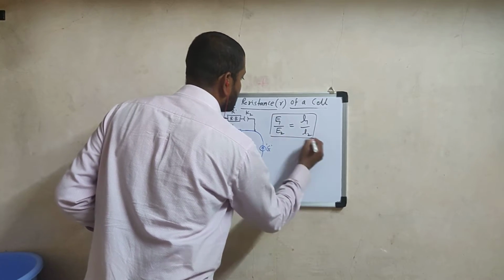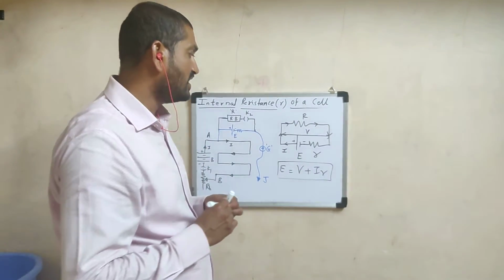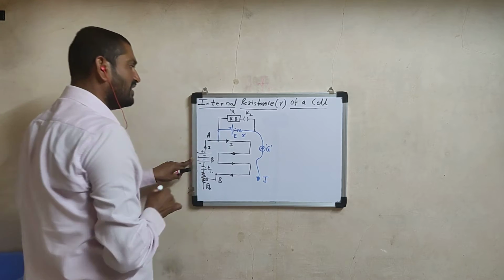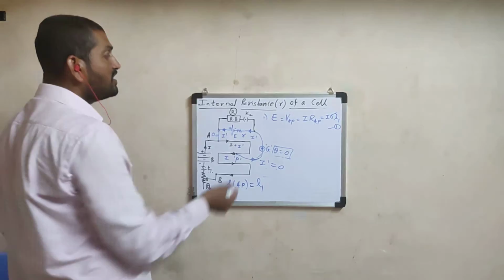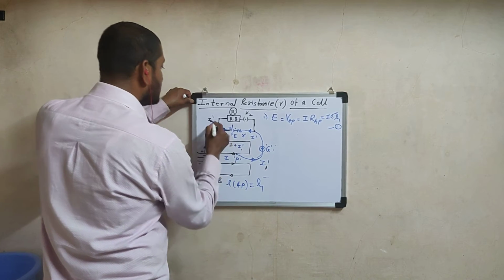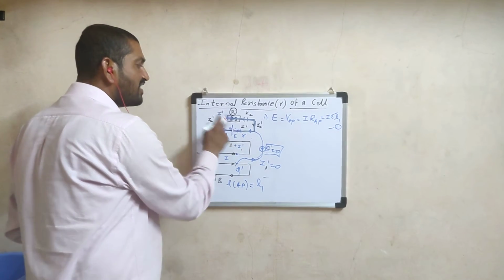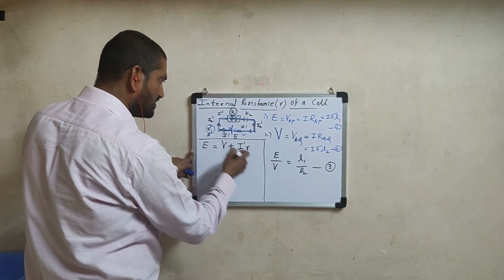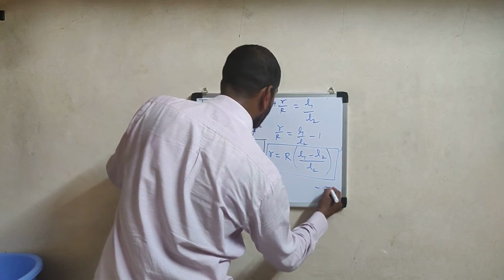Internal resistance of a cell using potentiometer